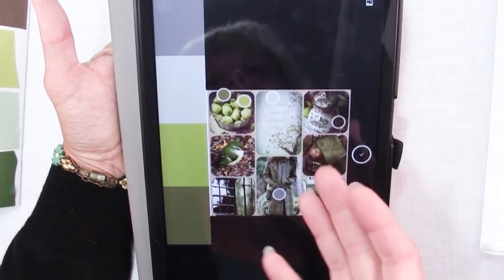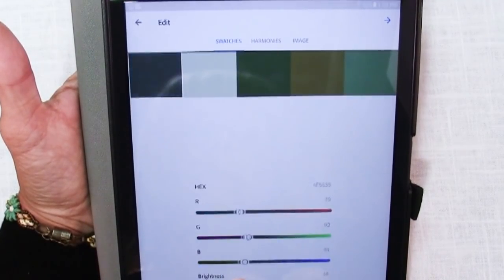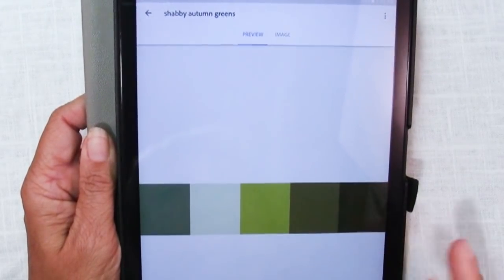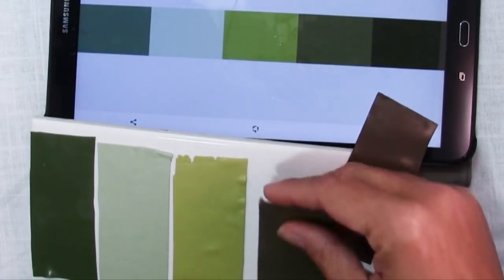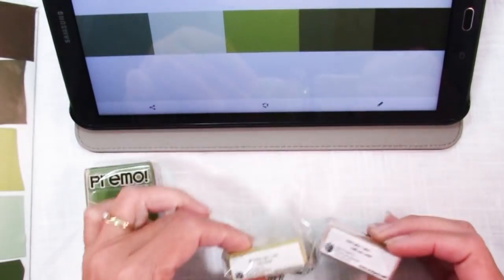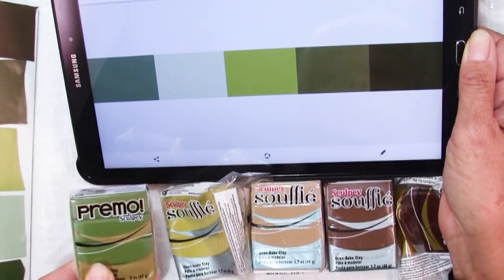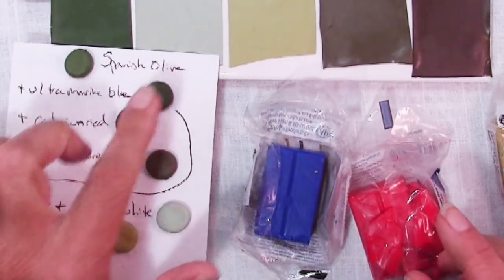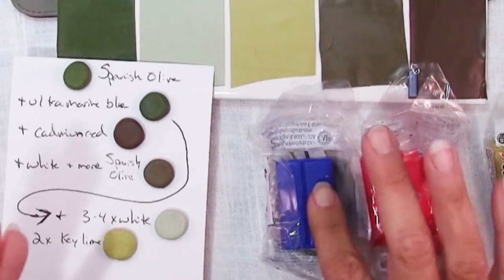Color Mixing Tips and Creating Custom Color Palettes With Adobe Capture CC-Friday Findings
Learn how Adobe Capture CC can be used to capture color palettes for any project, then use simple color theory to mix those colors in polymer clay.

I'm teaching in the 2018 Polymer Clay Adventure! Sign up and access 24 polymer clay classes all year long.